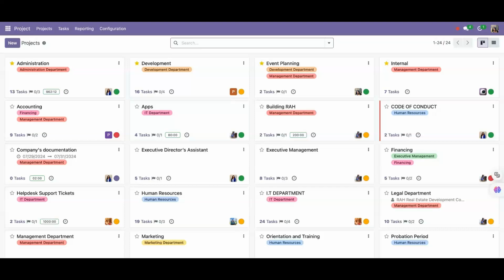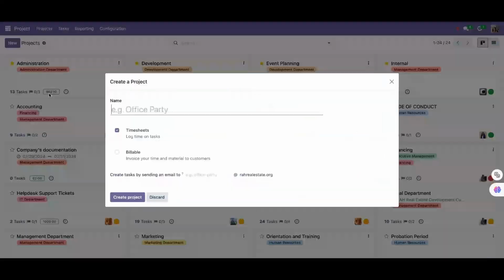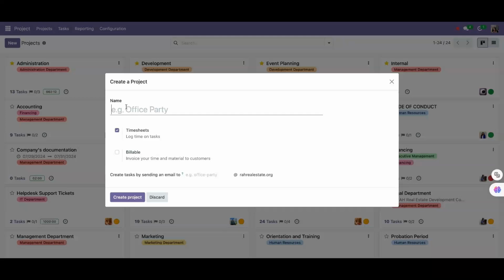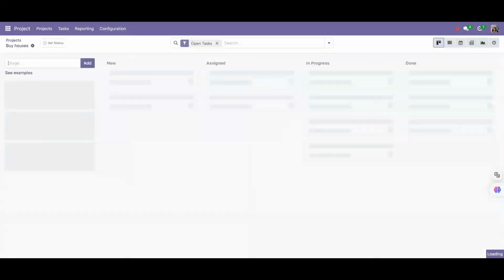Creating A Project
In this video you will learn  how to make a project.